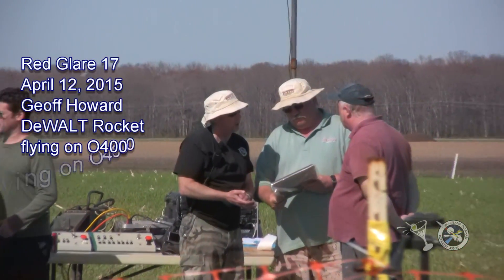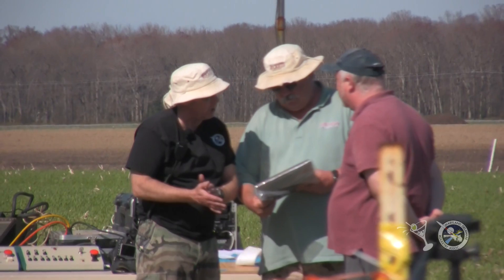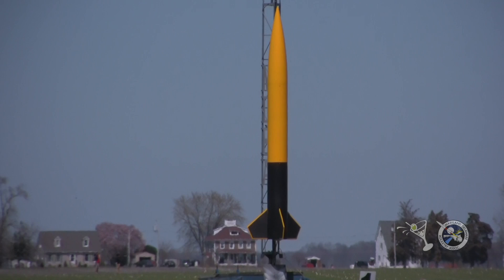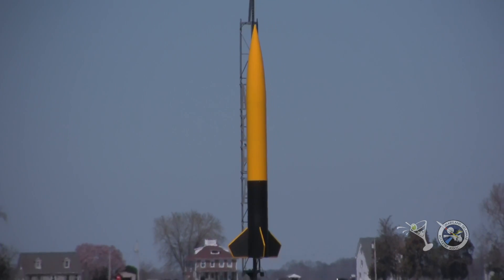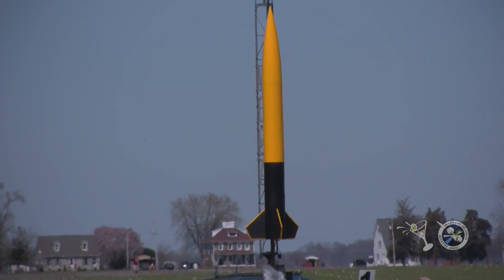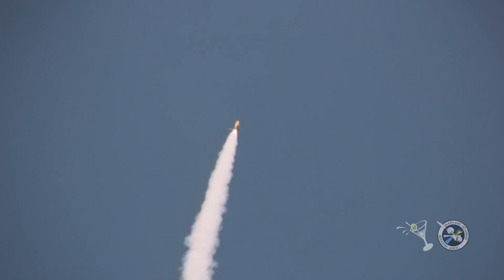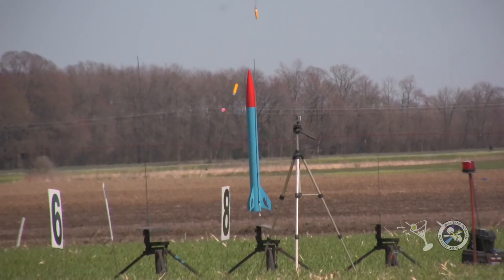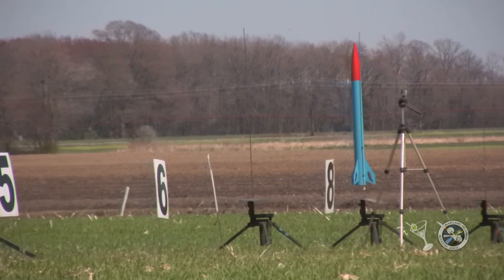April 2015 Geoff Howard DeWALT Rocket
Maryland Delaware Rocketry Association's ESL 202 Red Glare 17 hobby rocket flight. for more information. Come and join us at the field.